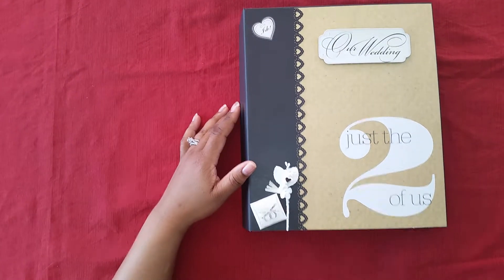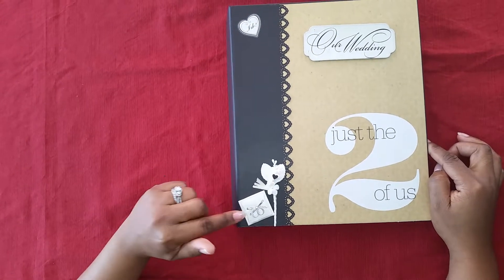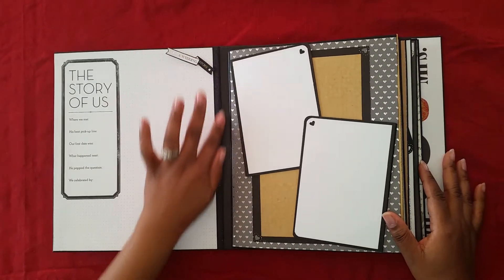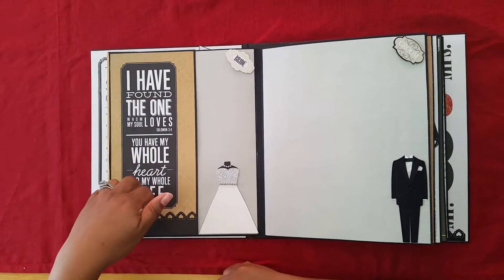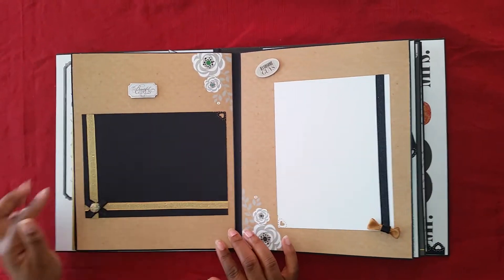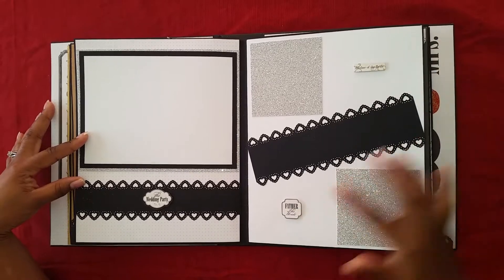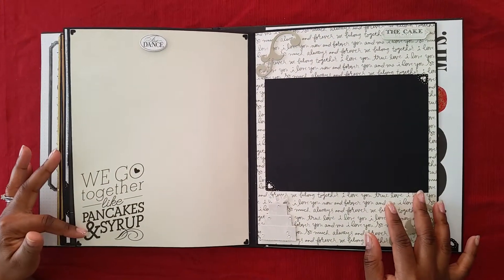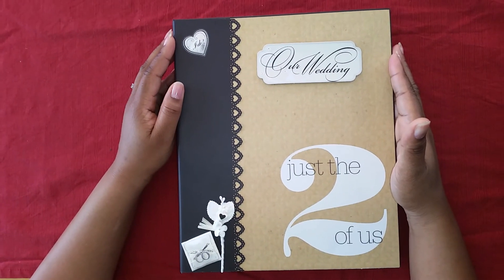Wedding mini album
This albums measures 9x11 and I used the 12x12 Mambi You & Me paper stack and stickers